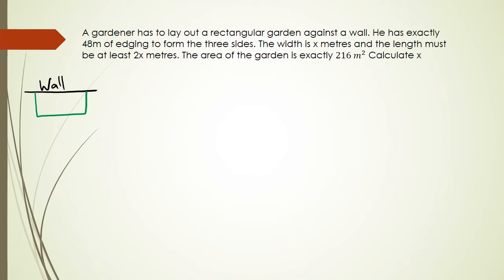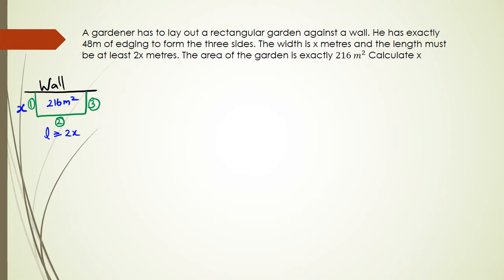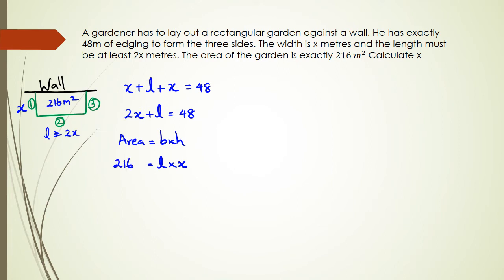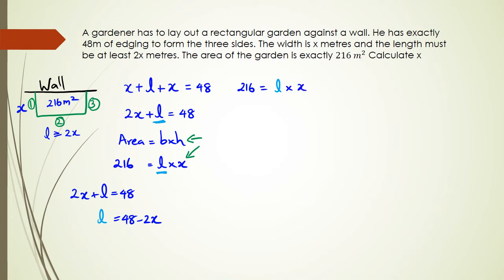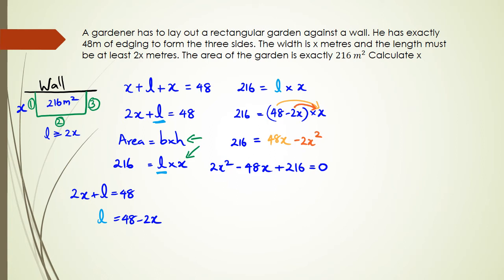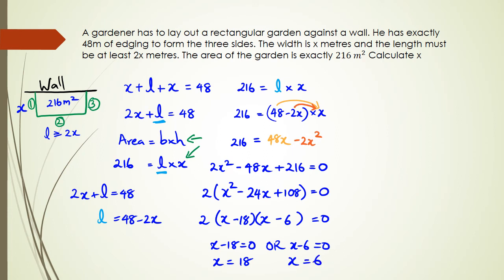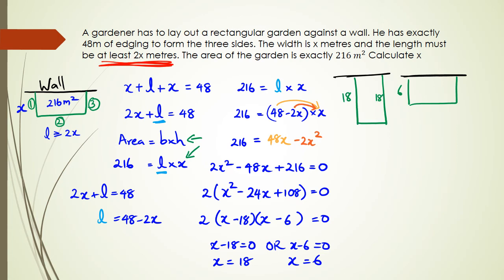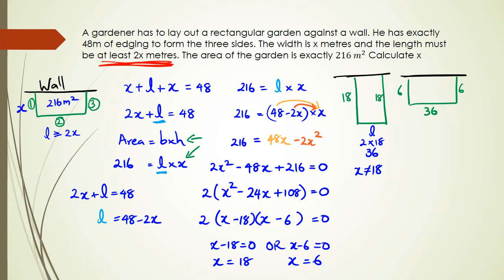NCEA Level 1 Algebra 2017 MCAT Preparation - M or E Question 11